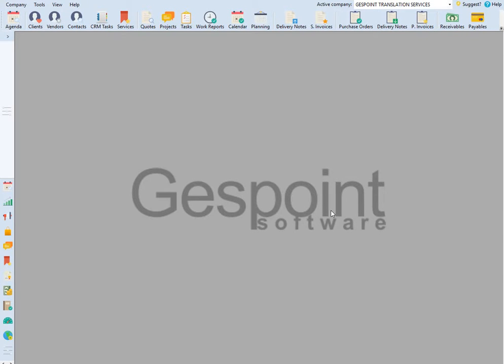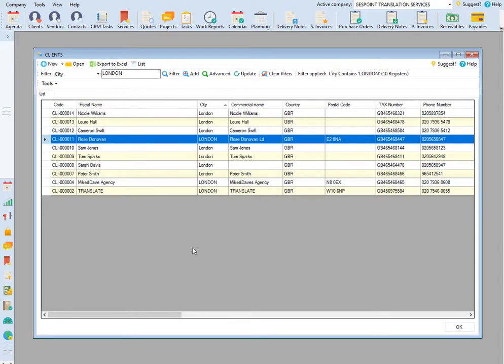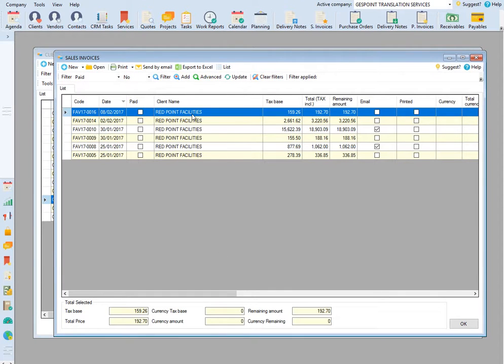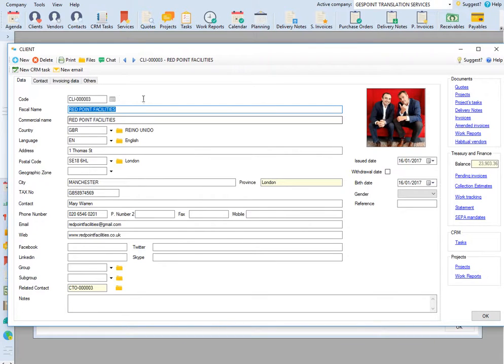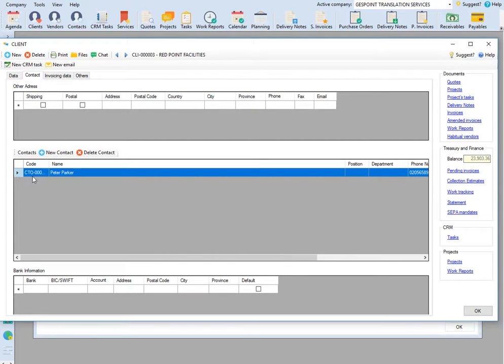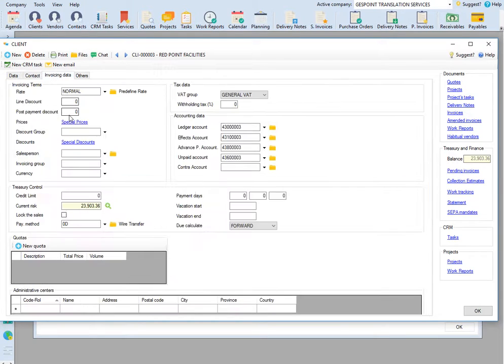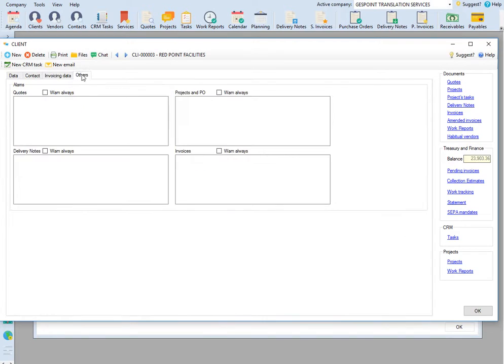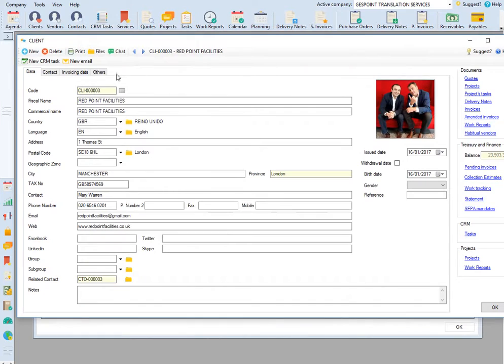Clients database of Gespoint Translator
Clients database in the translation project management system Gespoint Software